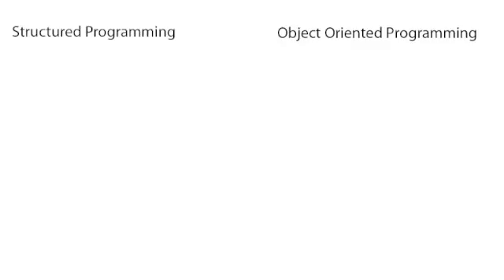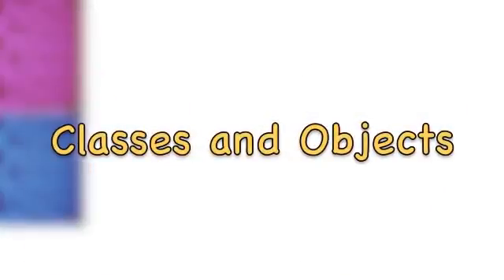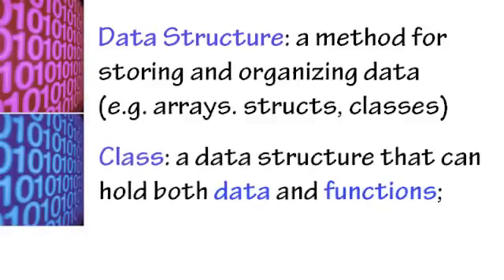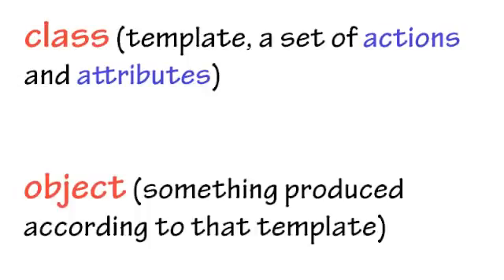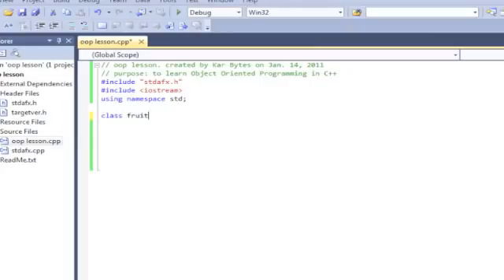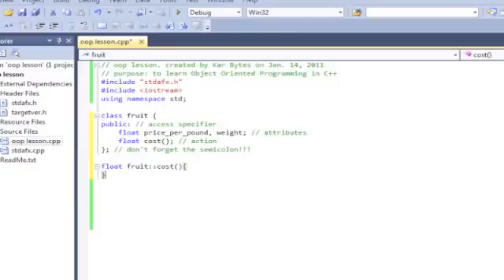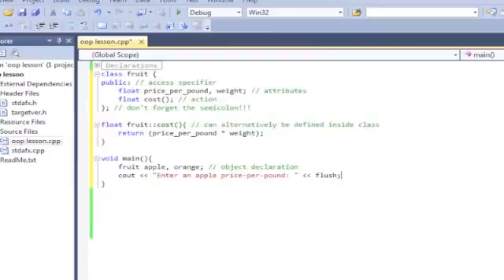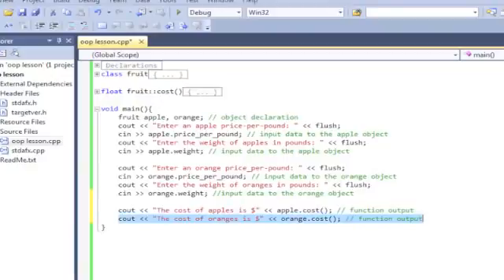about java programming